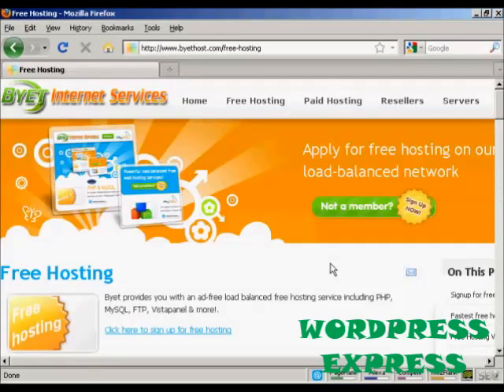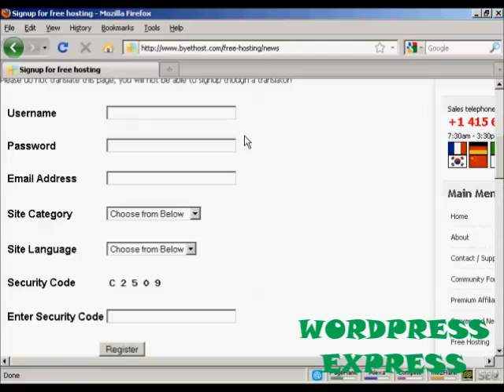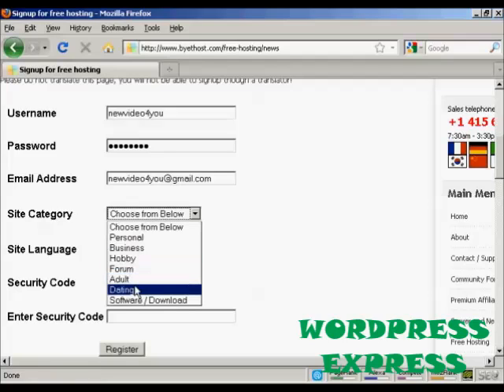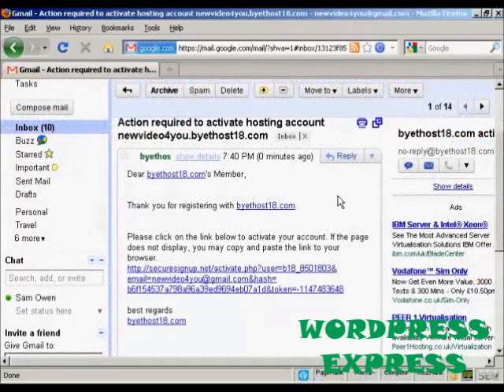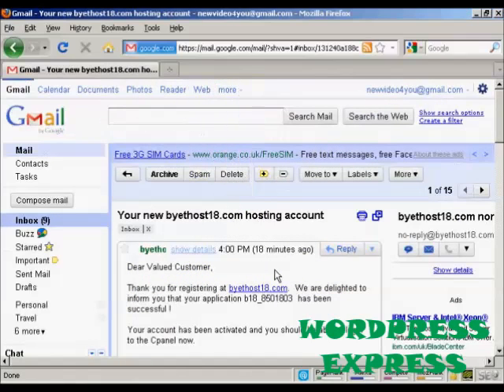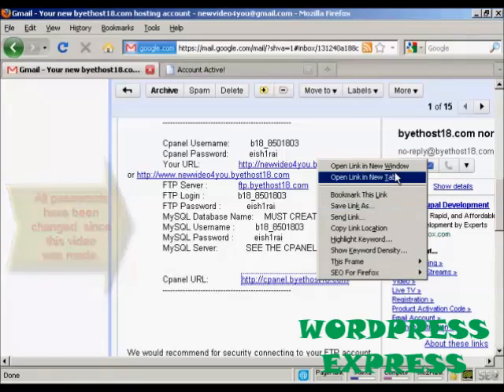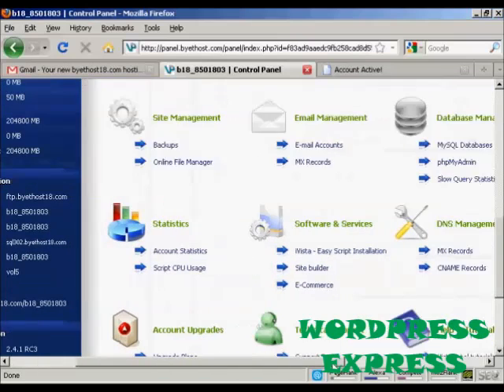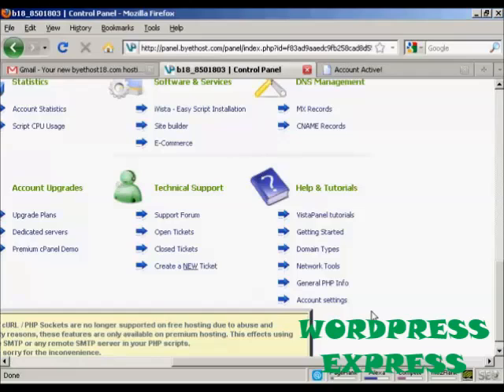How to Host Your Website For Free